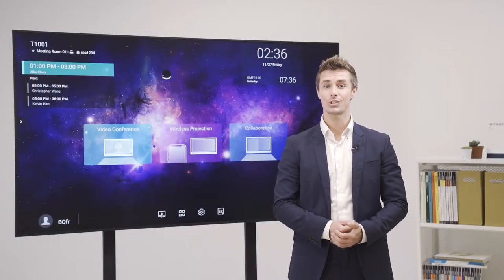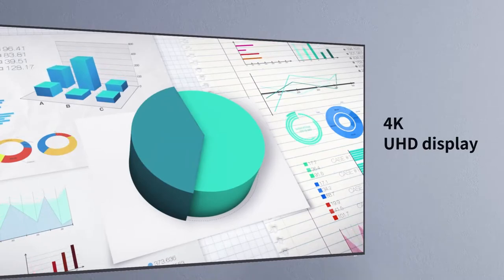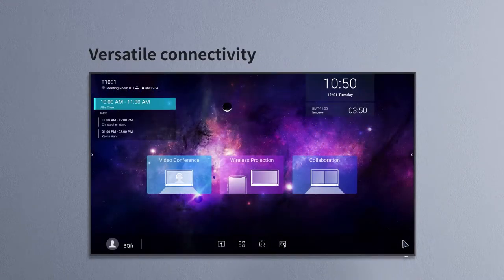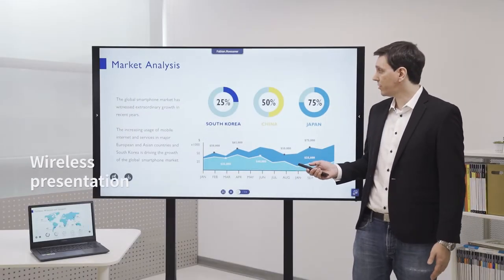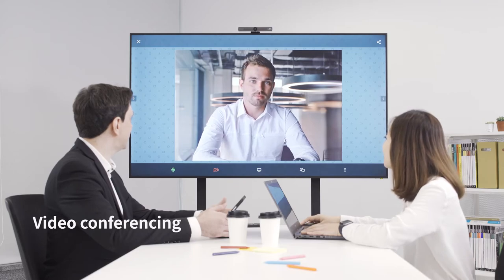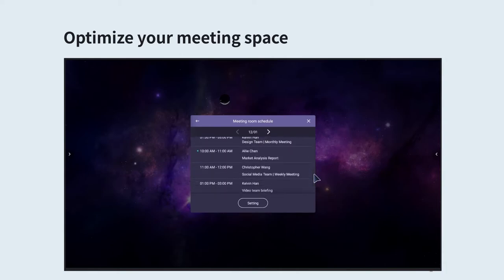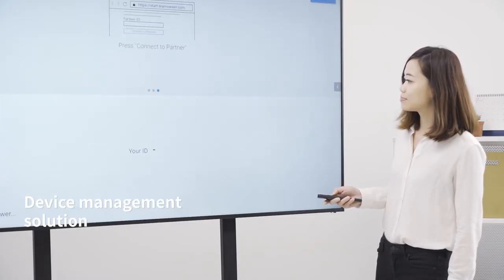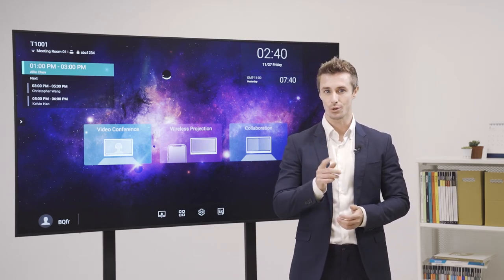BenQ CS Series Corporate Display - Introduction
BenQ Corporate Meeting Room Display is an enterprise-grade 4K UHD display purposely built for highly engaging meetings, presentations, and video conferencing.